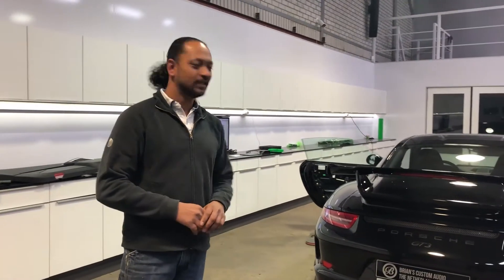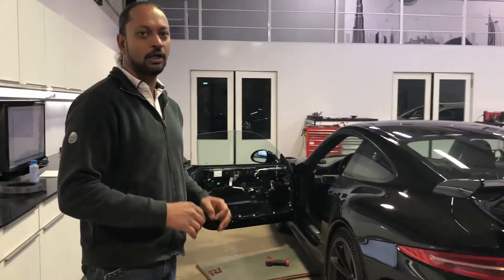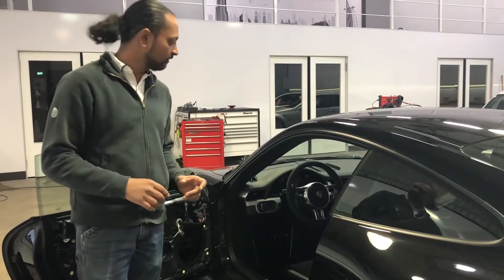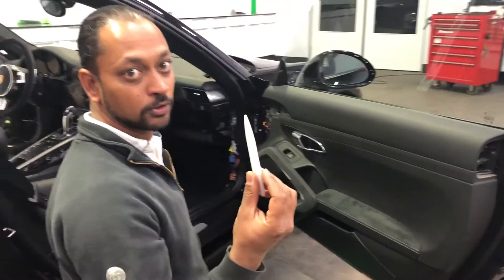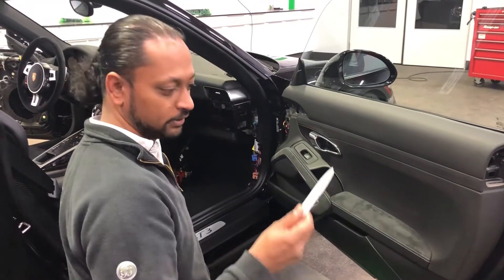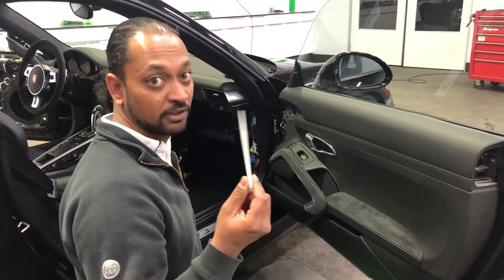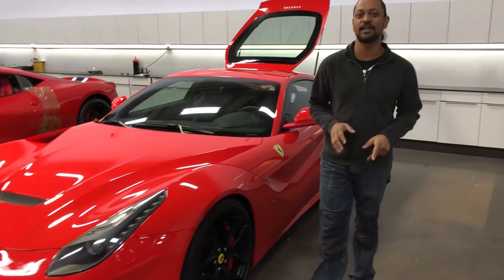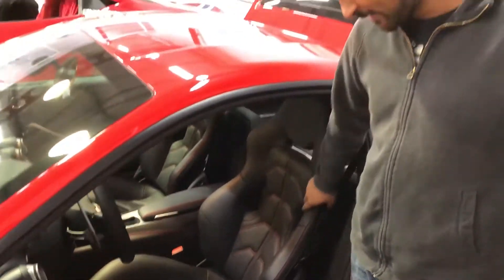Episode 26. WHAT A CAR!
Wauw! This Porsche GT3 and this Ferrari F12 Berlinetta are just amazing. some nice specs.

All the licenseplates and some people are not recognisable due to the privacy of our cliënts. We try to make as many things possible for our vlogs but our cliënts are our priority. Thank you for your respect.

We cater to clients worldwide. Installation facilities in The Netherlands and Dubai. We transport the cars from European clients to the facility in The Netherlands and for Middle-East clients to Dubai.
NL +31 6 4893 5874

Video by Final Render